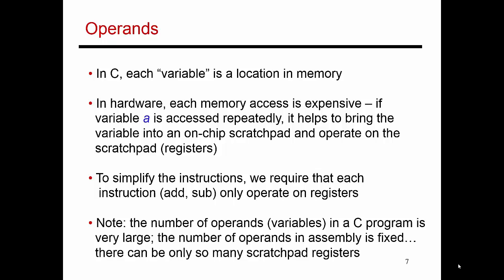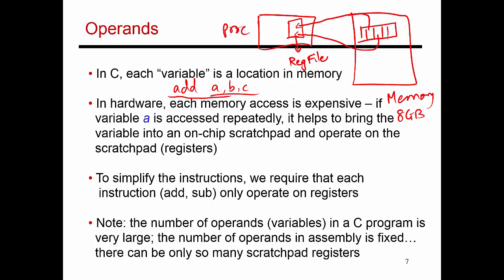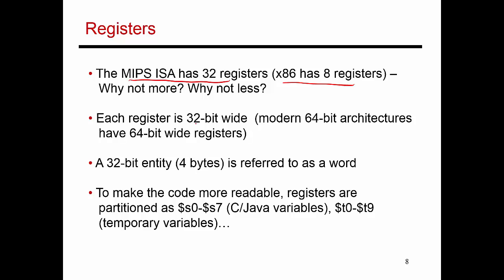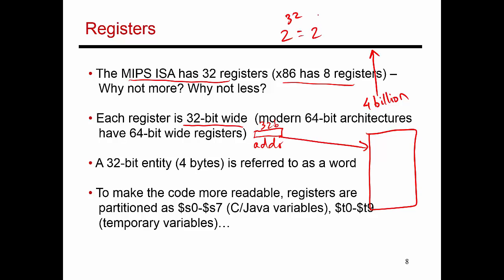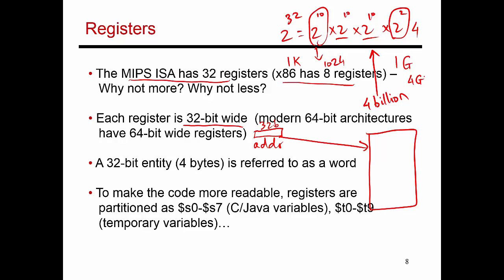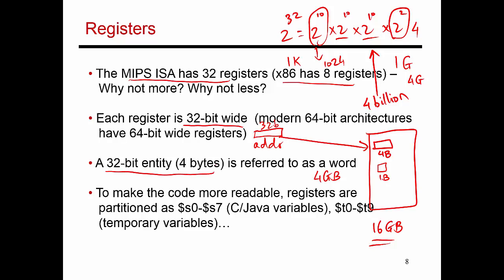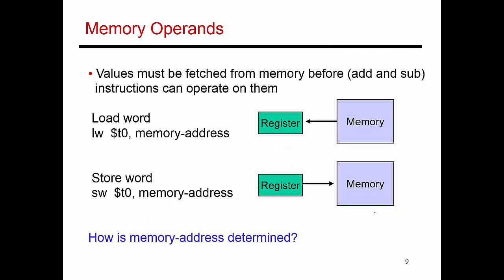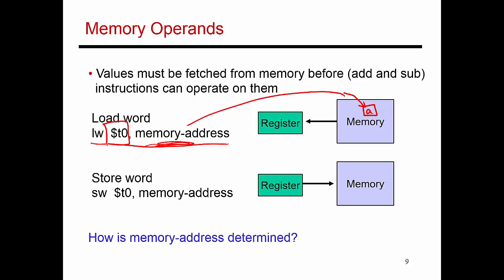Video 8: Loads, Stores, Registers, CS/ECE 3810 Computer Organization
This video explains the register file and loads/stores.